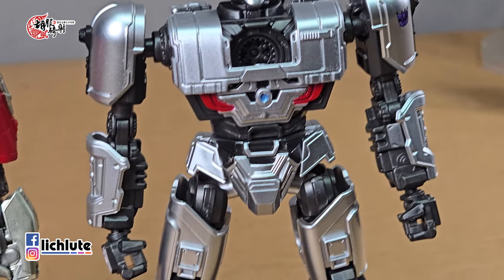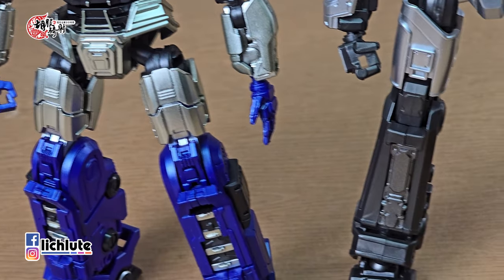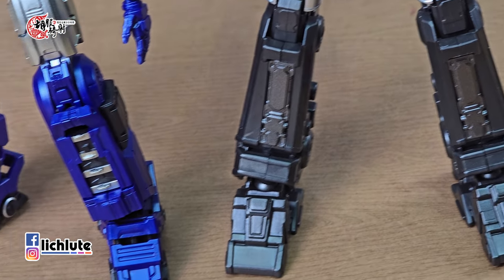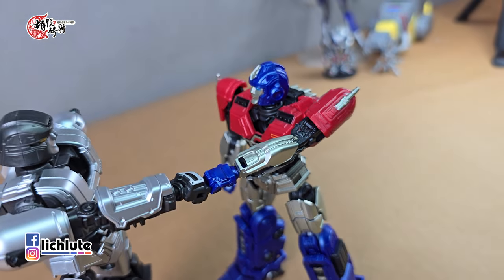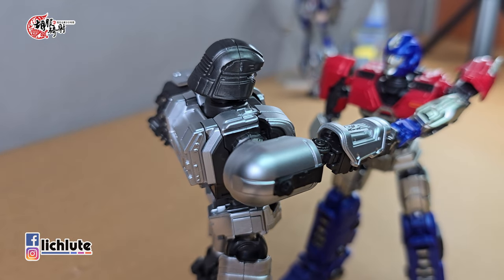胡服騎射的變形金剛分享時間1896集 YOLOPAR 奧利安 派克斯 YOLOPARK Transformers ONE Orion Pax